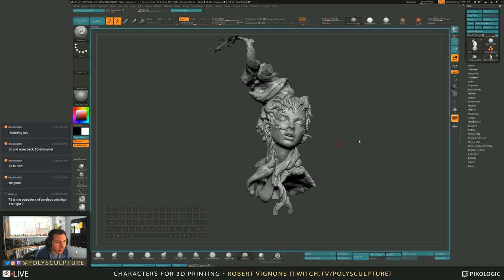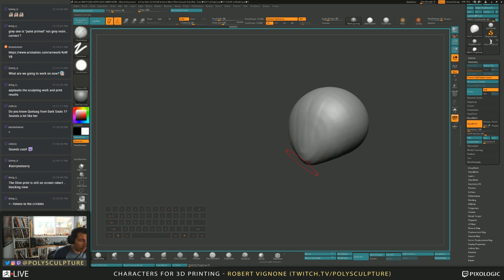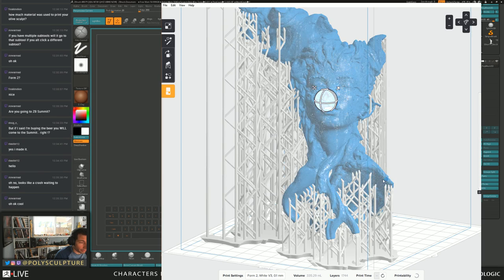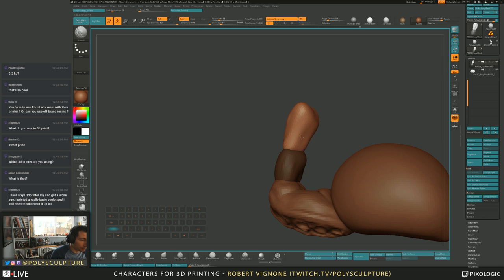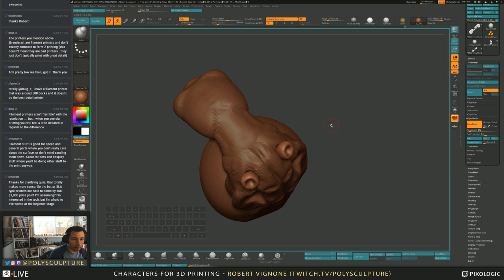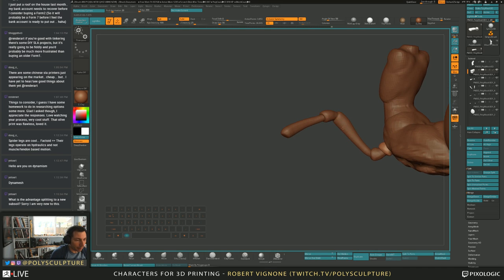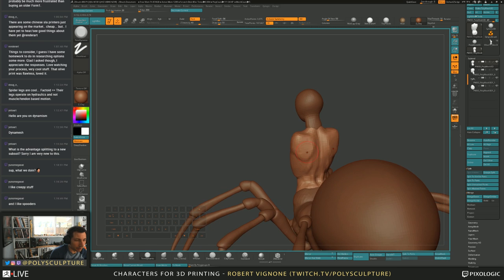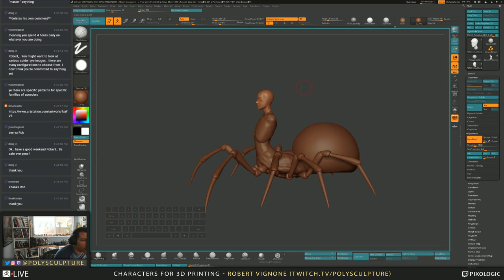Robert Vignone - Creating Characters for 3D Printing - Episode 11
In this episode, Robert shows the 3D Printing results of Olive, starts a new character: Spider-woman, and blocks out primary forms.